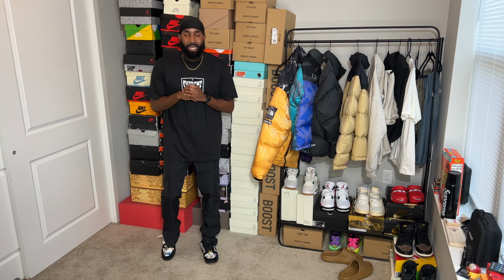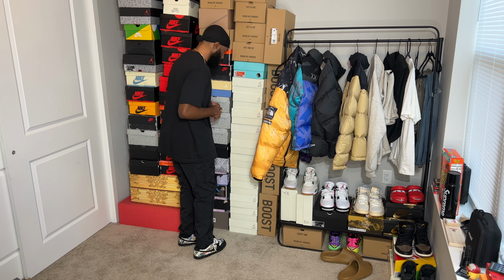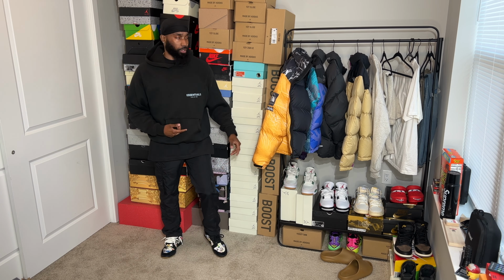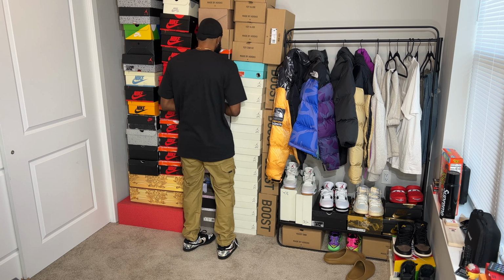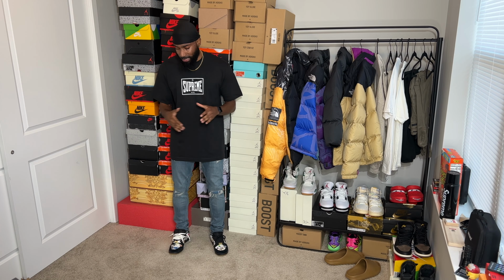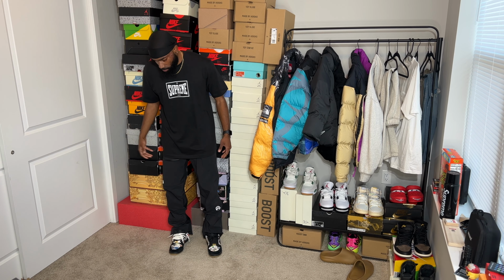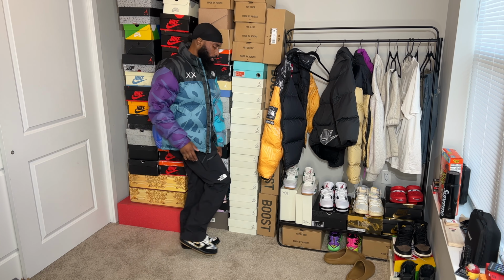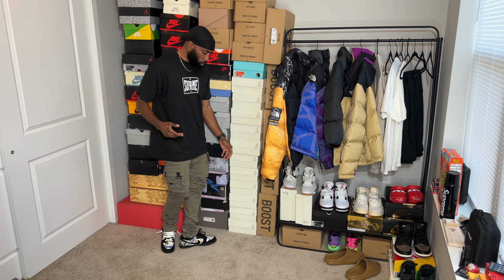How To Style Nike SB Dunk Low Rammellzee